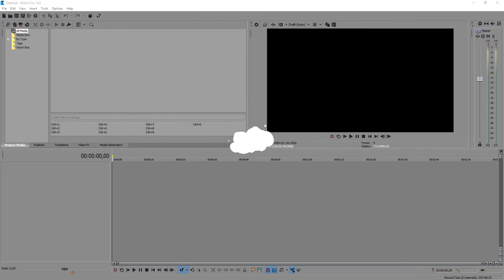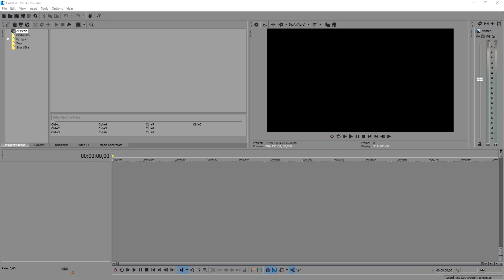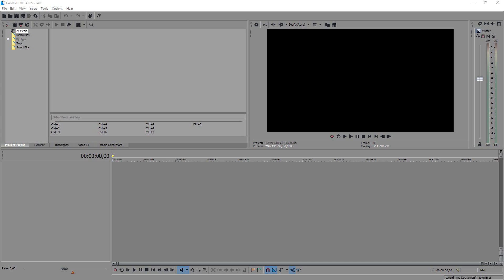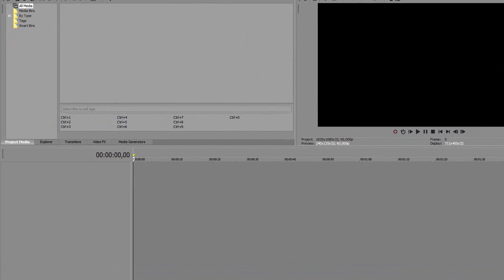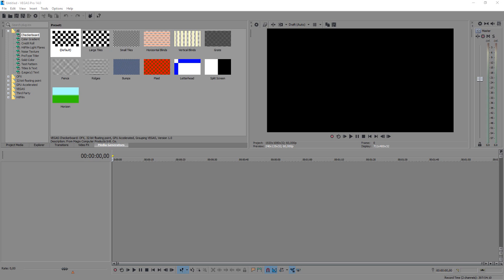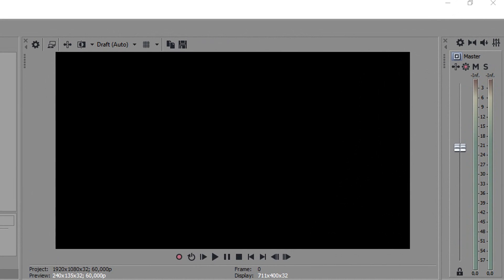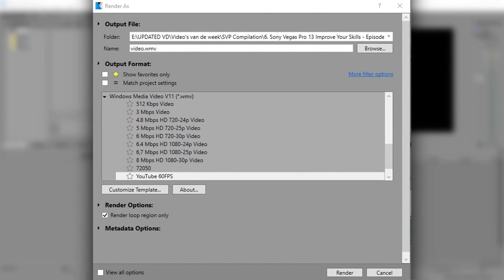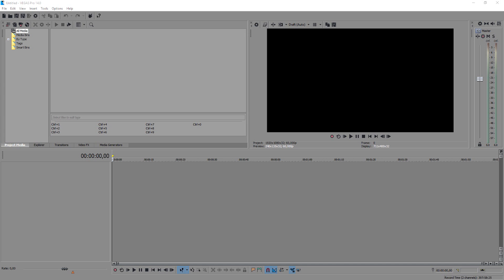Vegas Pro 14 Released! (Full Walkthrough)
- - In this video I will be talking about Vegas Pro 14 that Magix released recently!

~ JustAlexHalford